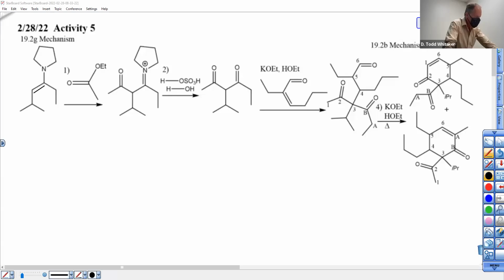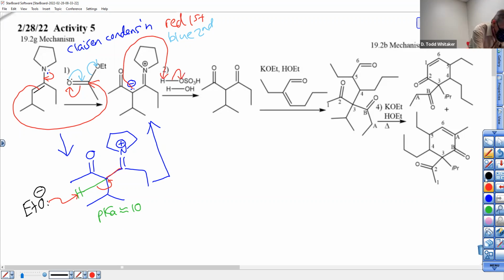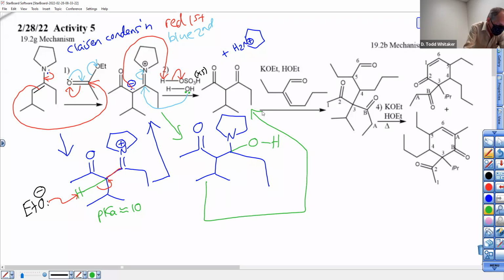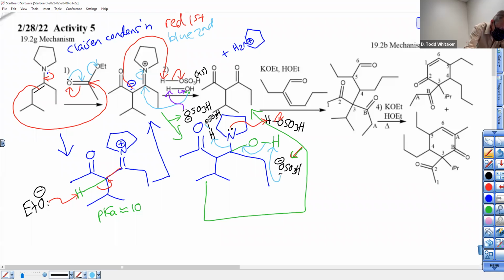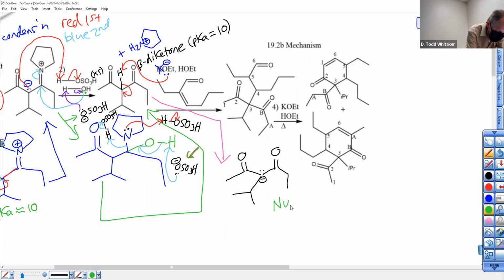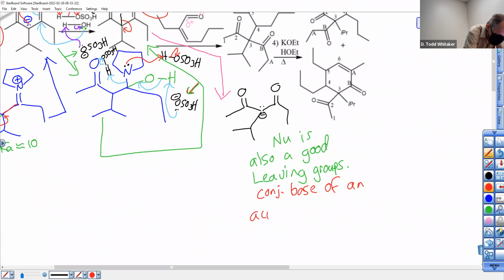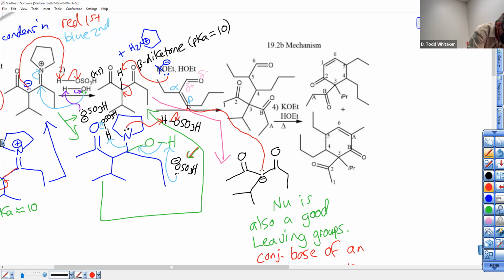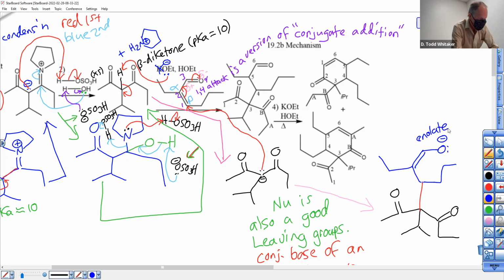c242w22 Activity 5 Ch19 Enamine Claisen